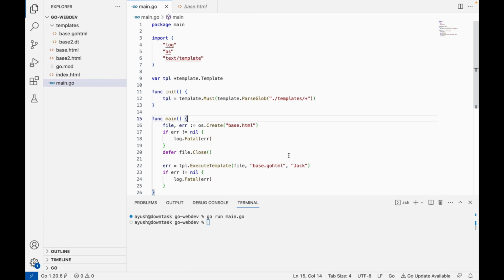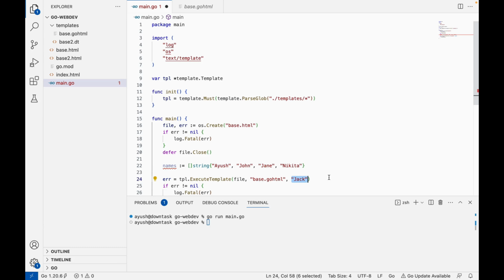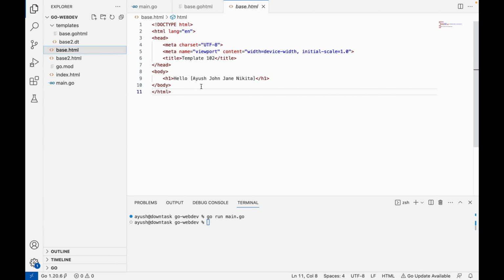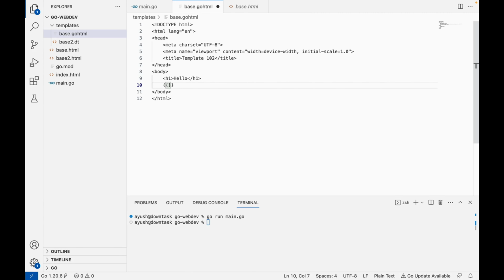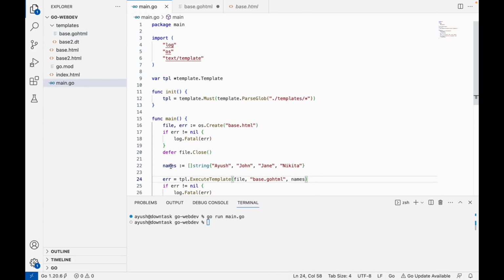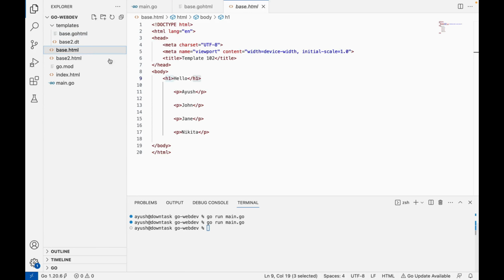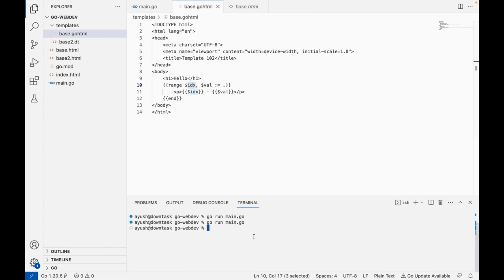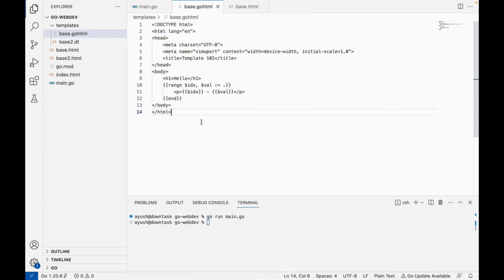Web Development in Go - Part 12 | Passing array or Slice to Templates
Learn to pass array or slice to templates and loop over it to show dynamic content

Follow @downtask